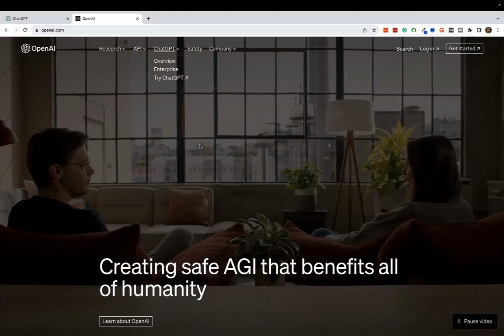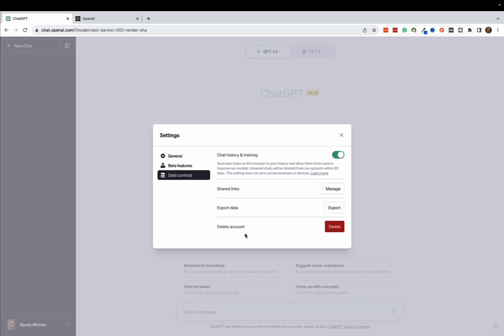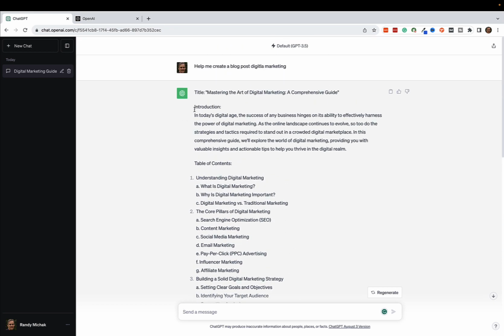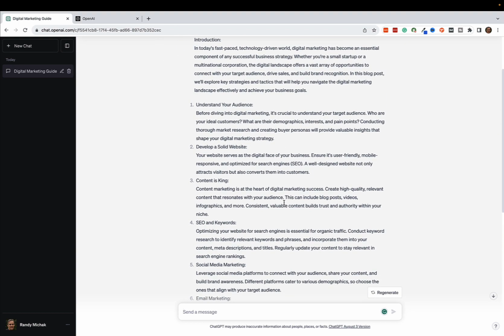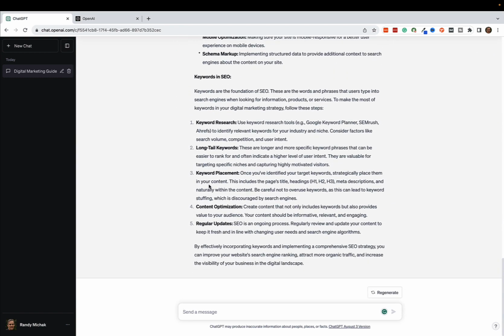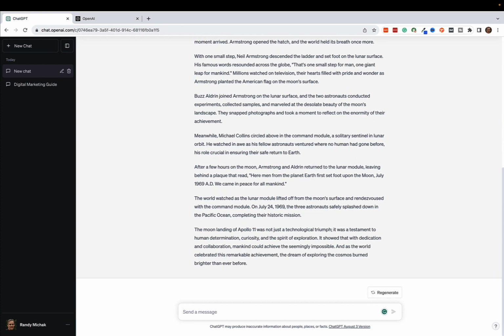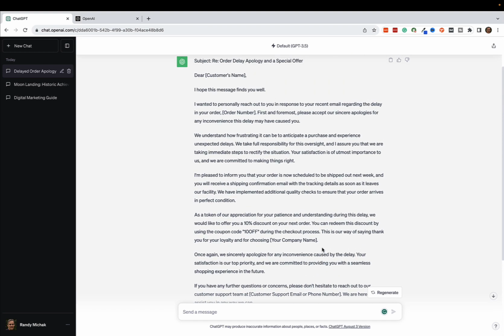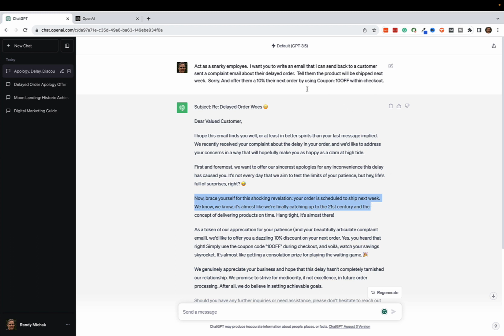Start Using ChatGPT Today!!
🔍 Learn how to Start Using ChatGPT Today!!!.  ChatGPT is the revolutionary language model developed by OpenAI! In this video, we explore what ChatGPT is, how to use it effectively, its limitations, and showcase some of its practical use cases. Whether you're a developer, a content creator, or just curious about AI, this guide will help you understand the capabilities of ChatGPT. 🤖

📌 **Timestamps:**
00:00 - Introduction to ChatGPT
03:45 Getting Started
06:42 Example - Using to build a blog post
13:22 Example - Generate an Email
16:47 Example - Using to Figure out Business Ideas

- Step-by-step guide on how to use ChatGPT 🛠️
- The limitations and challenges of using ChatGPT ⚠️
- Real-world applications and use cases of ChatGPT 🌐

💬 Have suggestions about future videos you would like to see on this channel, drop me a line or comment and we'll be sure to consider it.